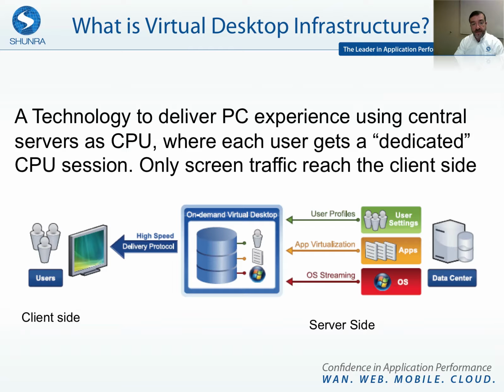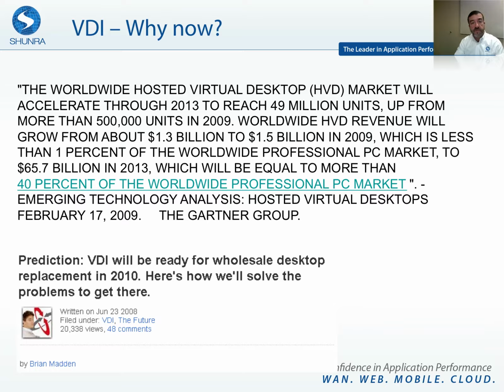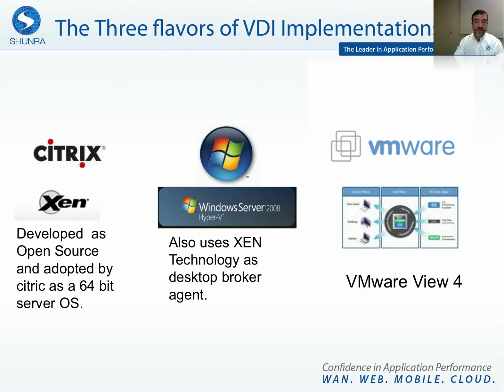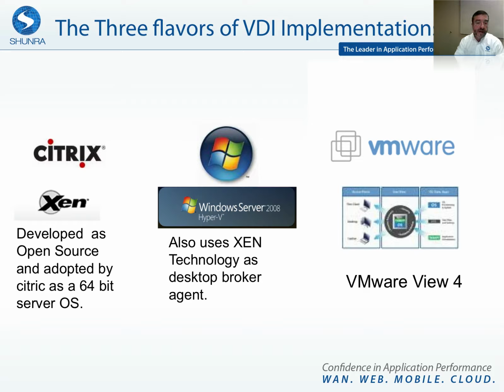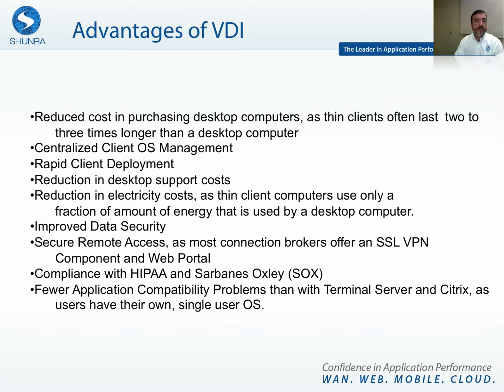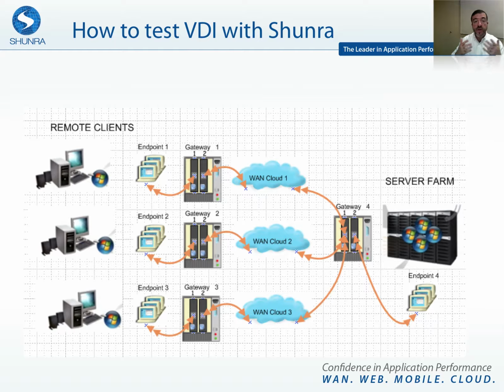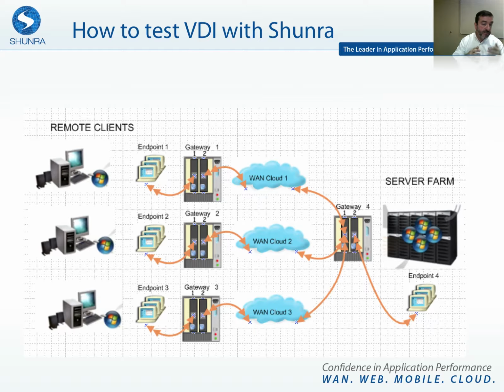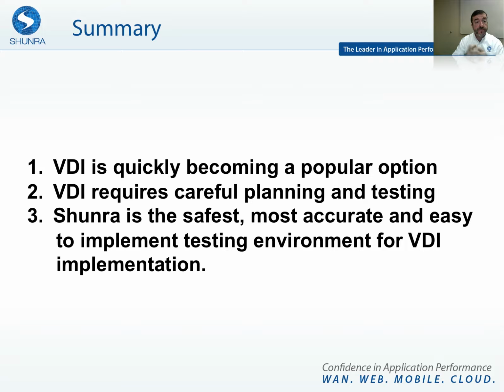Shunra and VDI Deployment